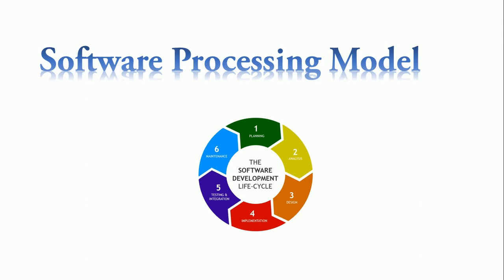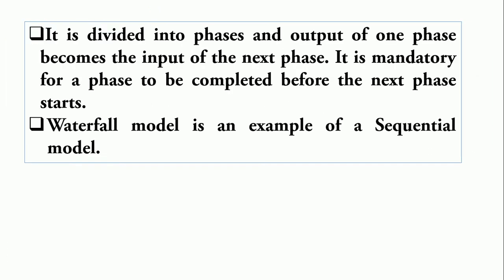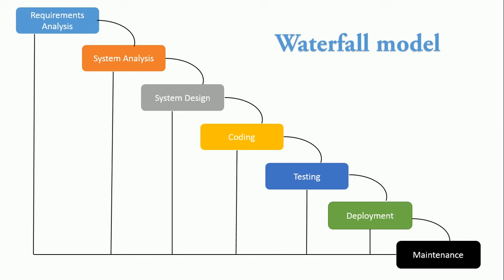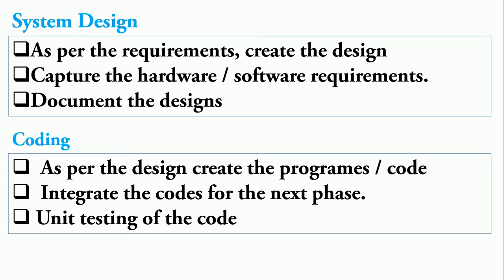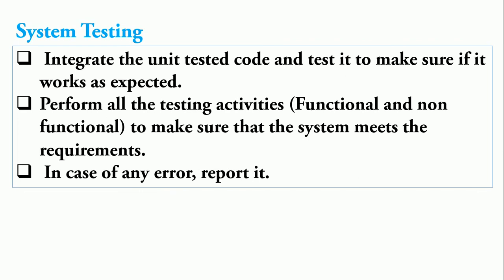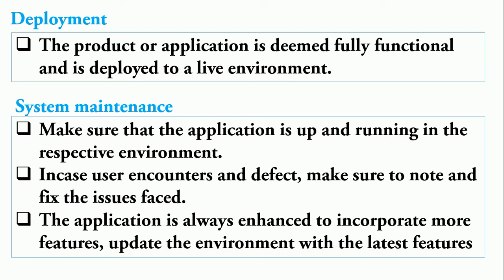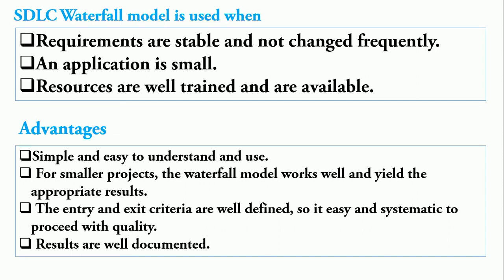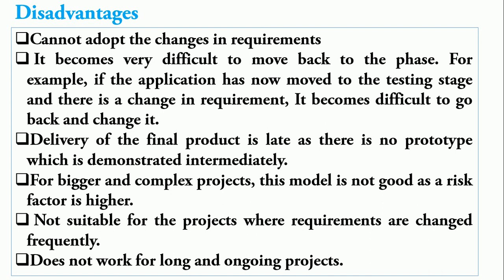Waterfall Model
Software engineering - software processing model - Waterfall Model

An evolutionary software process model that follows SDLC .